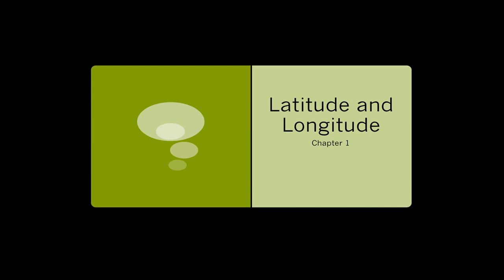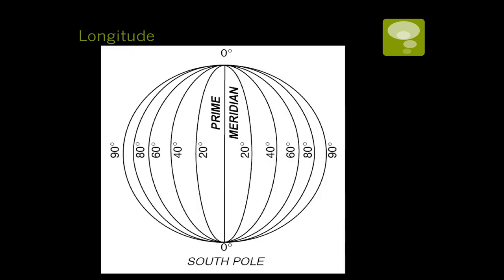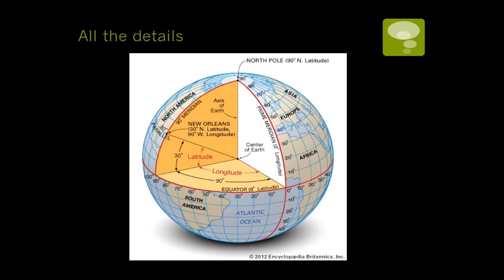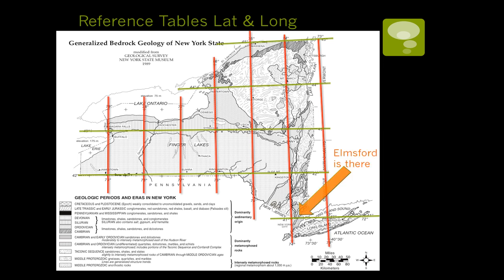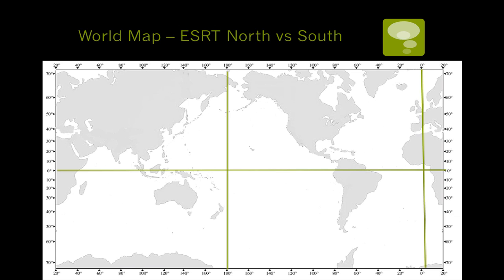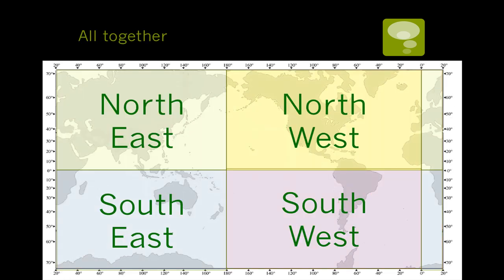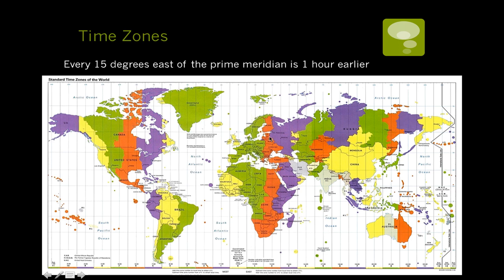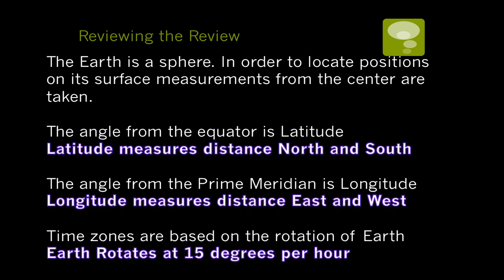CH1 - Lat and Long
This video will review the concepts of lat and longitude.